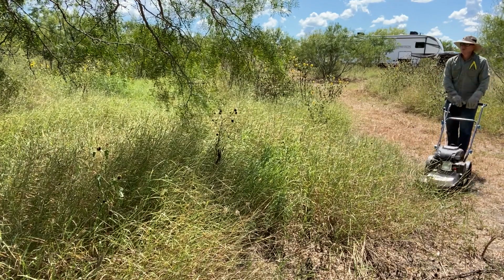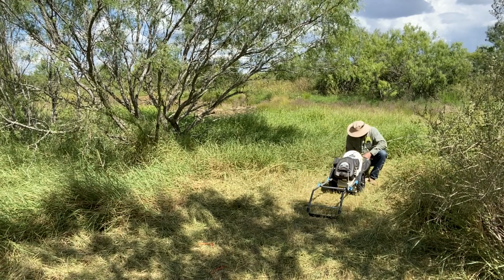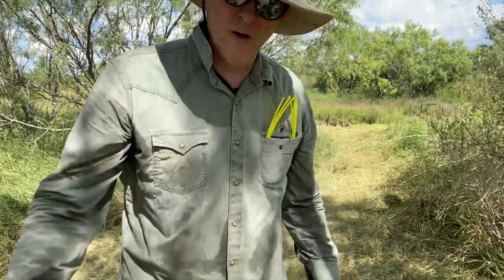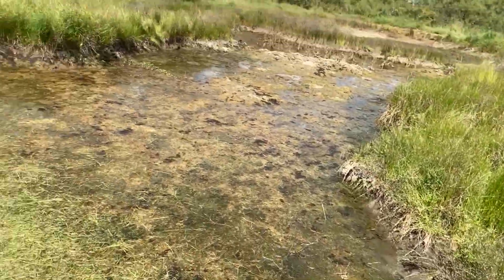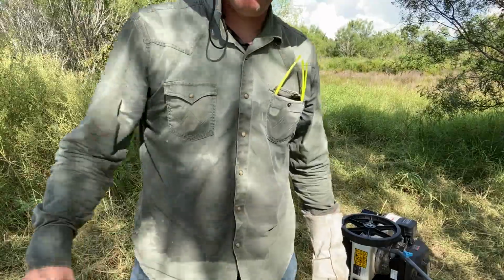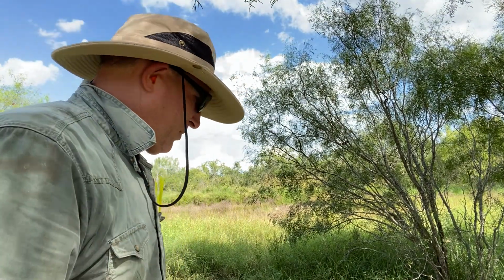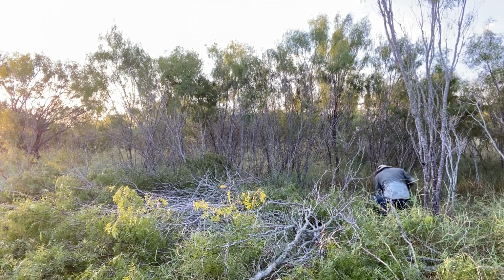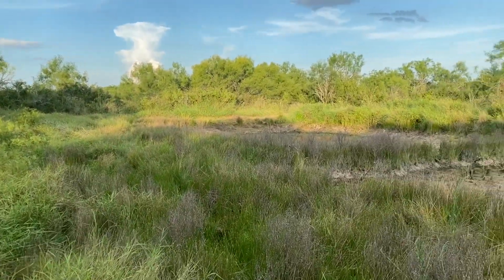FIELD TRIMMING GRASS - POND WATER PUMPING - CUTTING TREES - PREPPING FOR BIG EXCAVATOR (EP 37)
In this video, David continues prepping for the big excavator.  He will be trimming tall grass, cutting mesquite trees and extracting water from the existing pond.